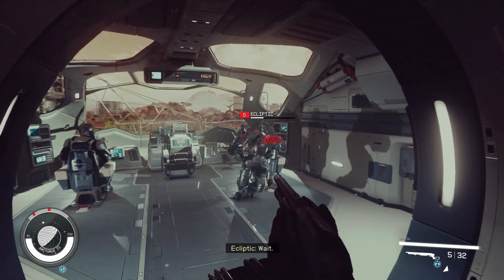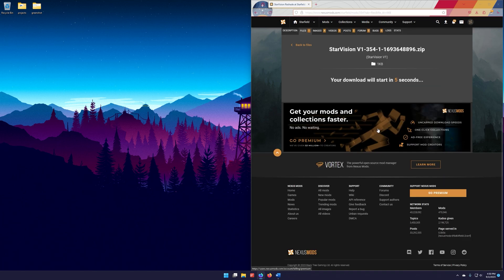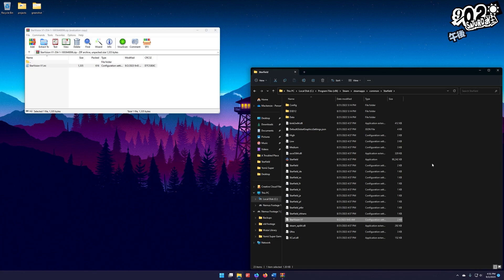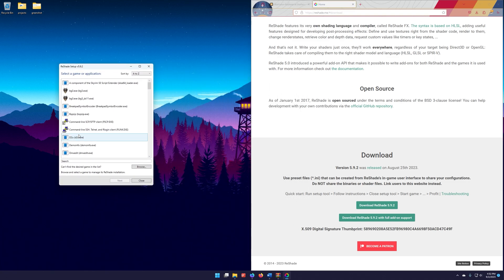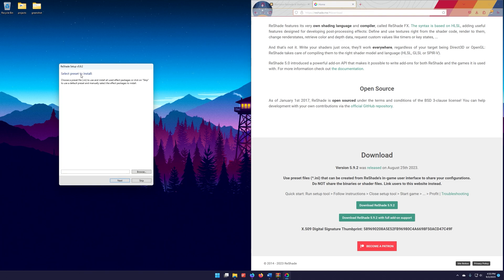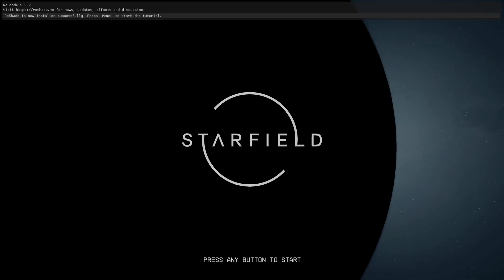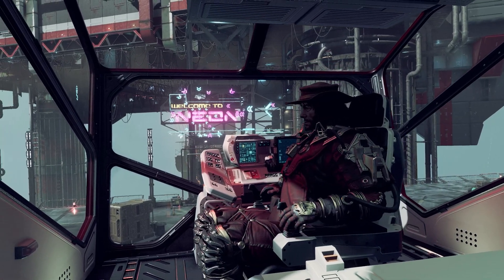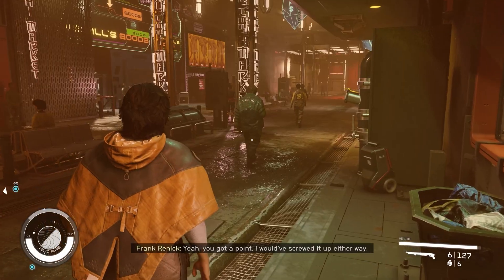Install ReShade for Starfield (in under 4 minutes)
In this quick tutorial, I show you how to install ReShade and ReShade presets for Bethesda's new RPG Starfield. The installation is fast and easy, so hopefully this works for you. It works for Steam, and it should work for Gamepass also.

'Celestial' by Scott Buckley - released under CC-BY 4.0.